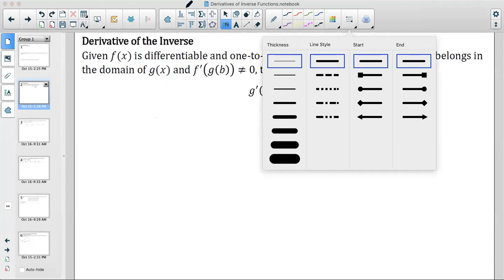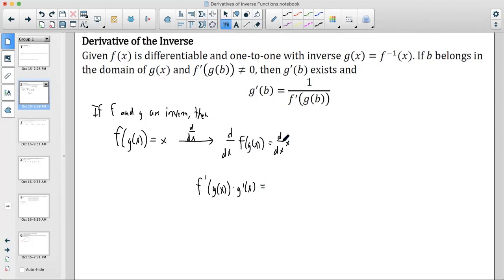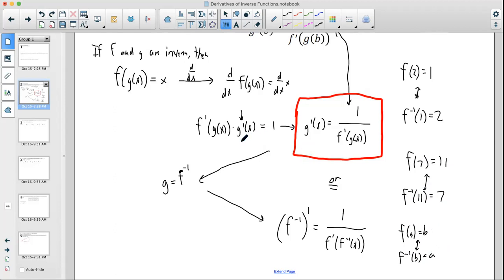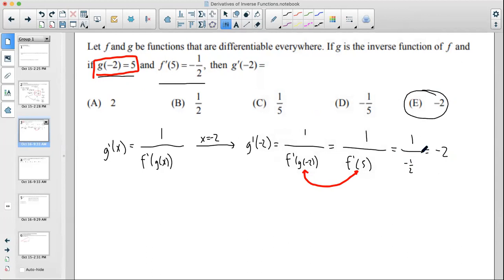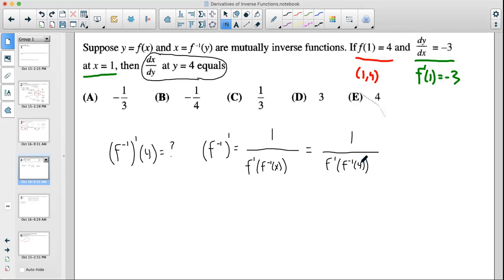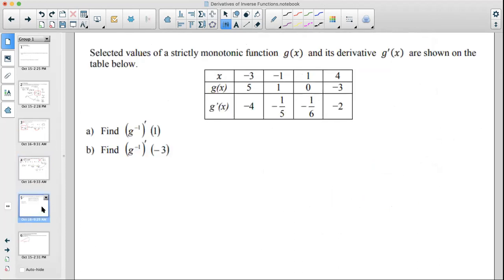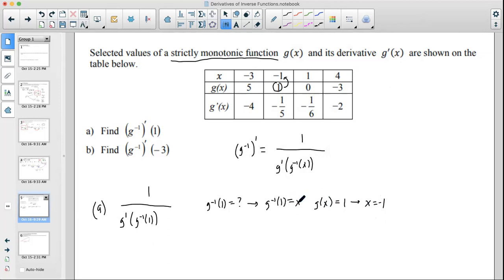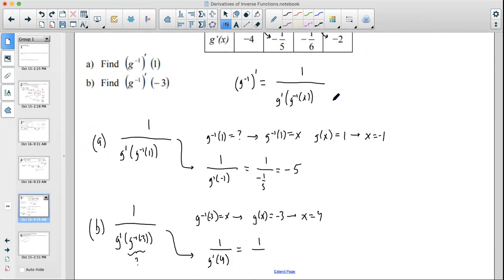Derivatives of Inverse Functions Part 1